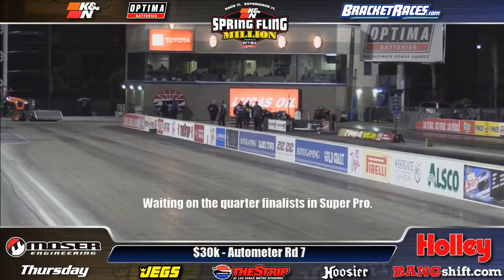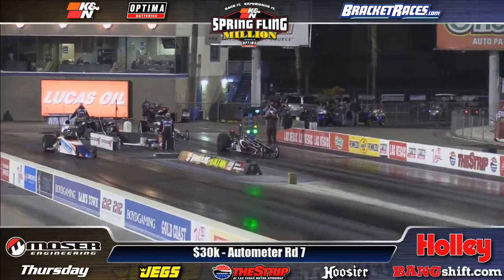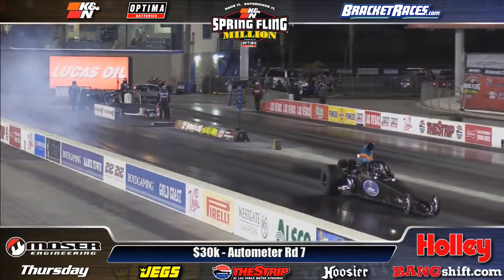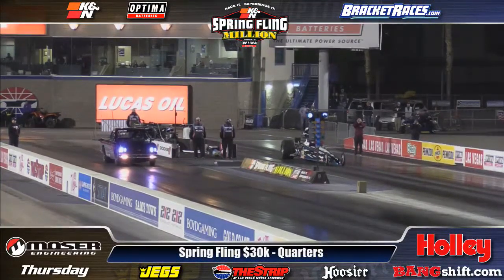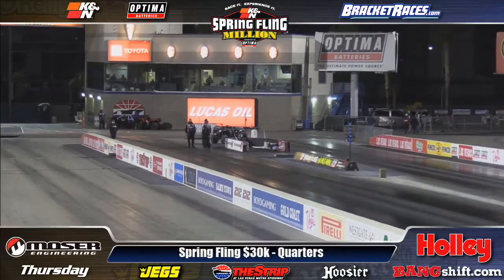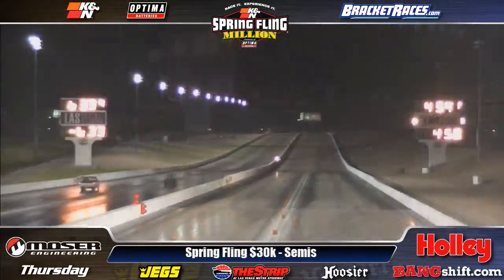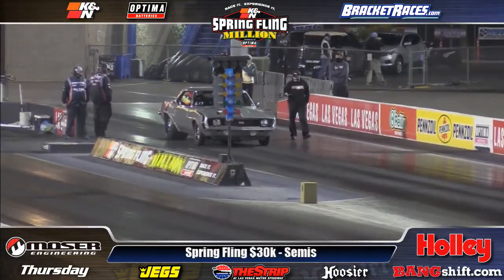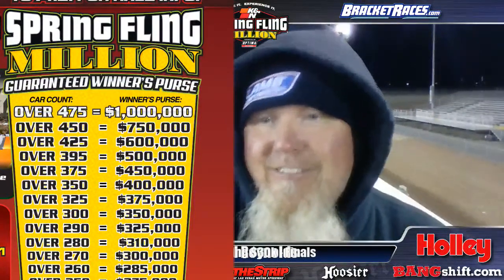Spring Fling Million Thursday 2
The 2021 Spring Fling Million Bracket Race is on at The Strip at Las Vegas Motor Speedway. Tuesday's American Race Cars and Todd's Extreme Custom Paint Dragsters shootout will award the winner a rolling chassis with full custom paint. Wednesday, Thursday and Saturday's races are worth $30k to the winner for each of them and Friday's race could be worth as much as $1,000,000 to one lucky winner! Thursday's racing goes live around 8am Local Time in Las Vegas.